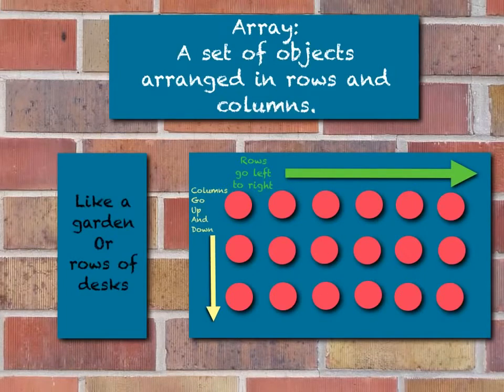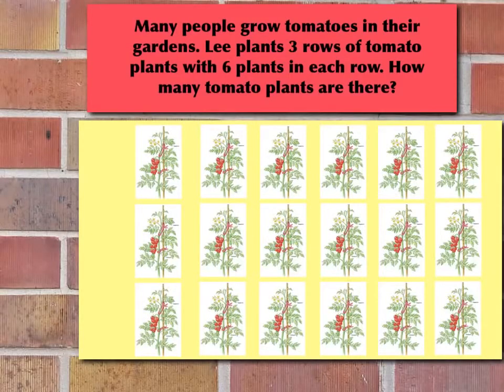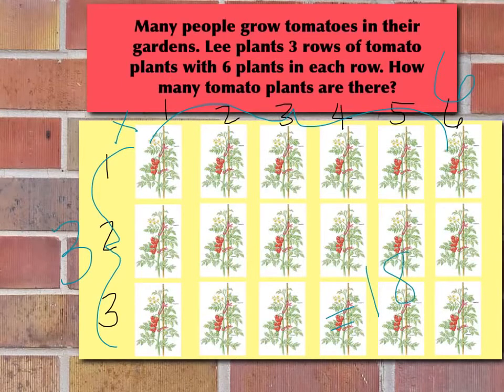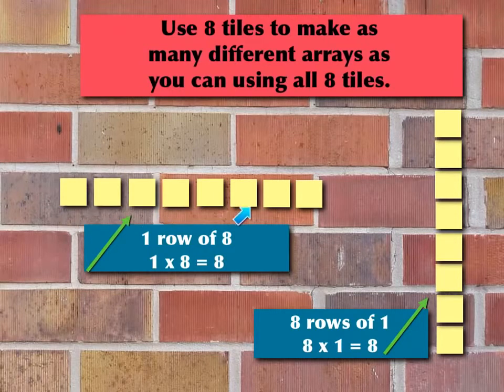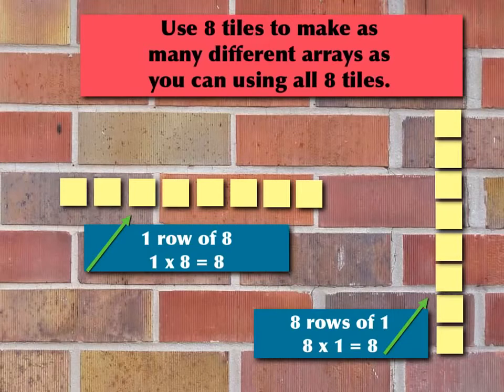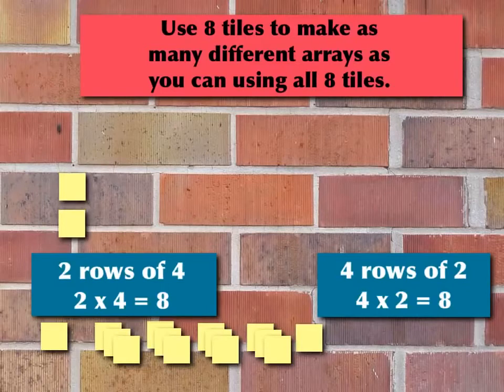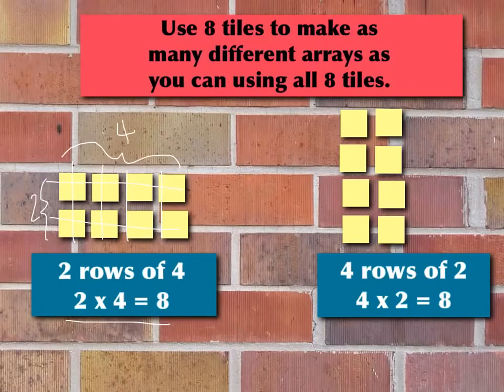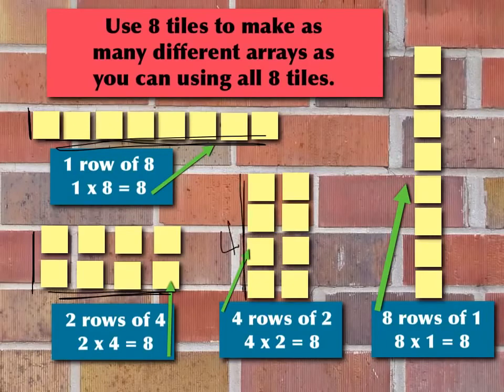Model Multiplication with Arrays part 1